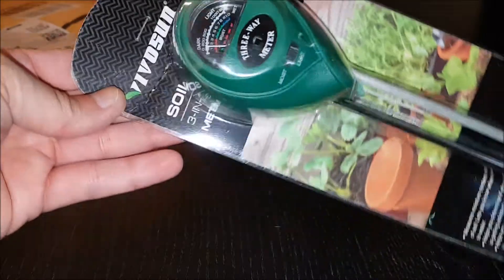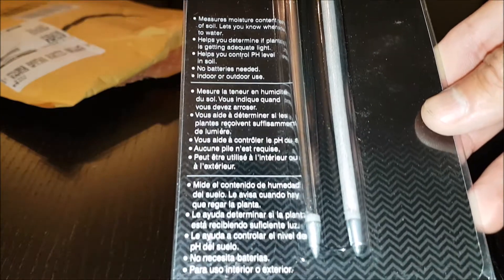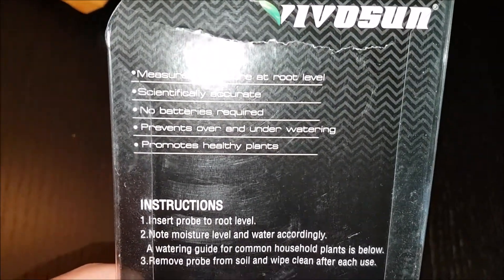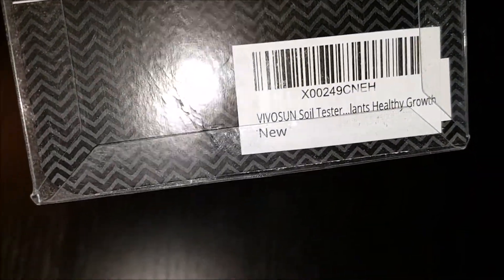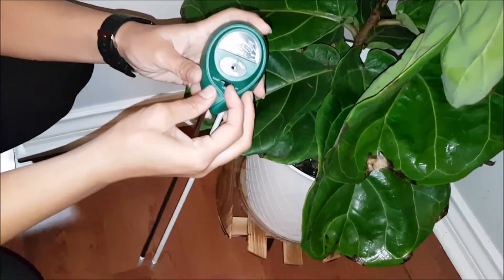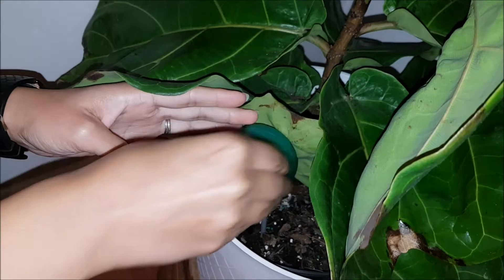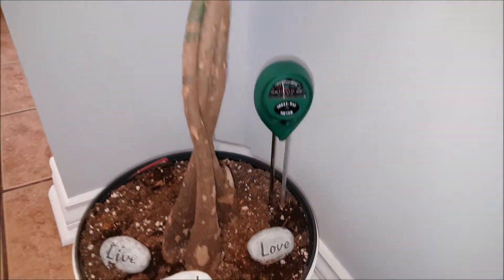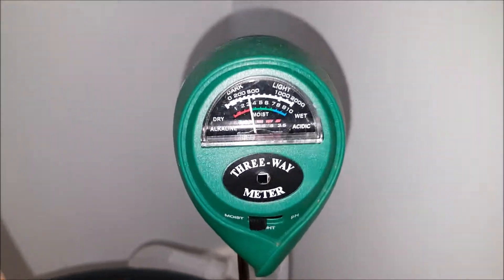VIVOSUN Soil Tester 3-in-1 Plant Moisture Meter, Light and pH Tester | Promote healthy plant growth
VIVOSUN Soil Tester. 3-in-1 Plant Moisture Meter, Light and pH Tester. Great for home indoor and outdoor use, will help promote healthy plant growth.

Measures moisture content of soil. Lets you know when to water, control pH level, determine if plant is getting adequate light.

Measures moisture at root level, scientifically accurate, no batteries required, prevents over and under watering, promotes healthy plants.

VIVOSUN tester helps you know your soil more clearly and care for your plants more rationally, it will help you to avoid some of the common mistakes made by gardeners such as over or under watering, planting in an area with insufficient lighting and even highlight potential issues with soil that is too alkaline or acidic.

Follow these steps to use:
Step 1: Switch moisture or pH or light position.
Step 2: Insert the probe of the meter to the plants roots about 2-4 inches.
Step 3: Adjust the position of the probe until the pointer on the dial swing slightly.
Step 4: After 10 minutes, note level in the dial.
Step 5: Remove probe from soil and wipe clean after each use.